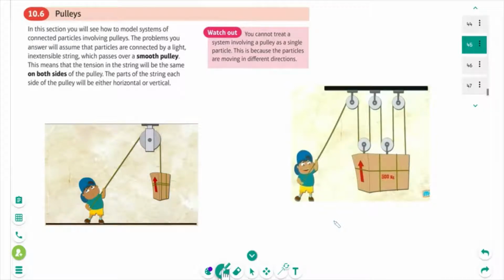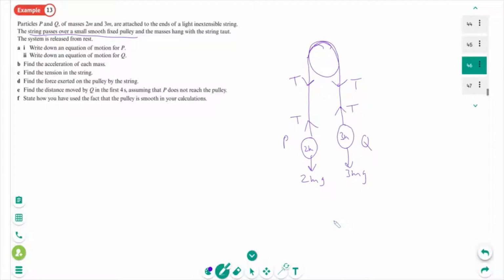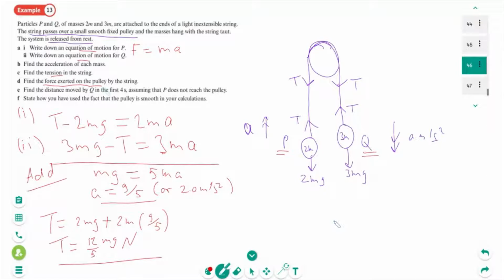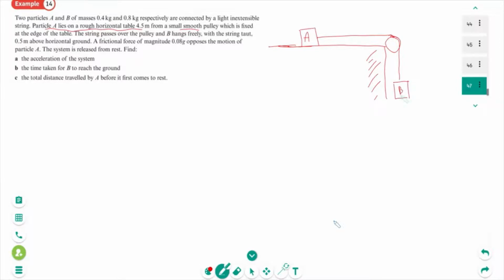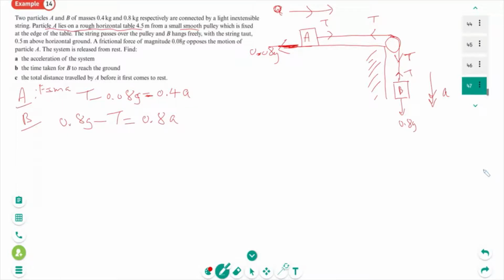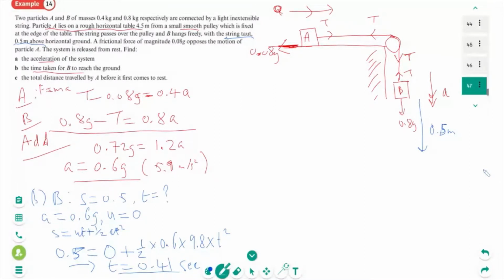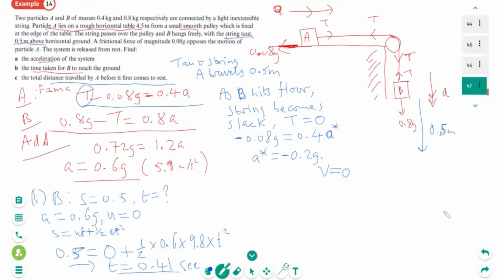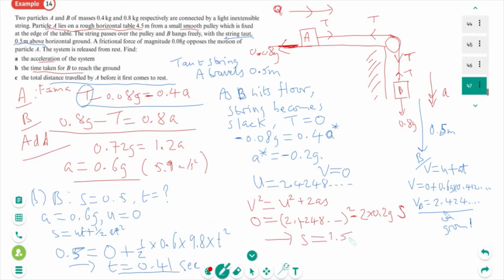Pulleys 7.05.20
Some clips from a group lesson on pulleys during the first national lockdown. I used the Bitpaper whiteboard and an overheating Microsoft Surface Pro! All student voice and chat have been removed for privacy.